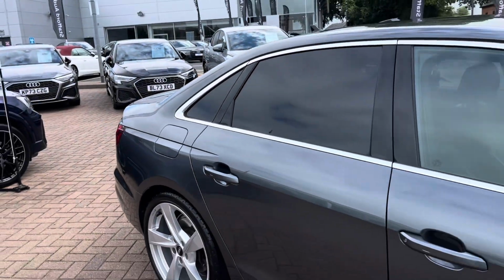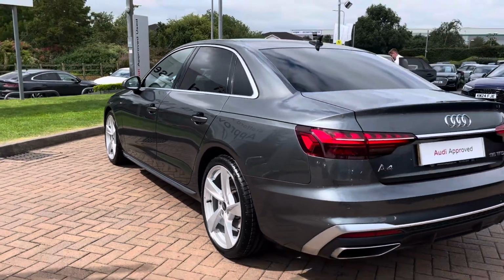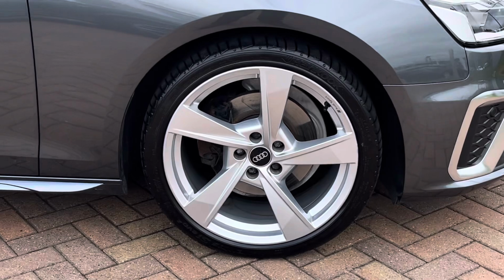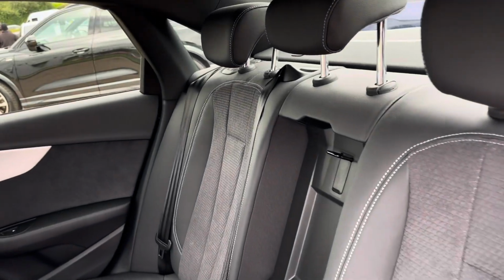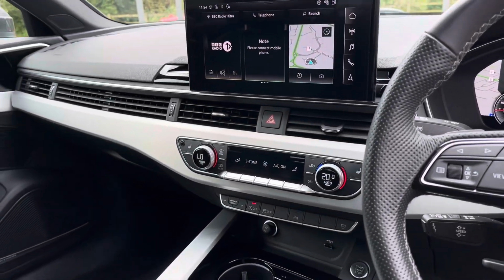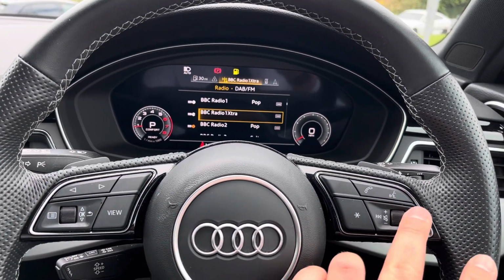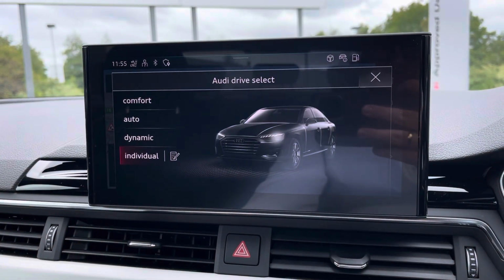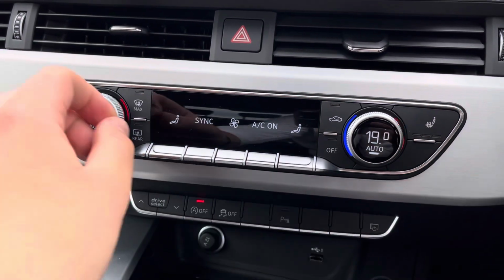Approved Used - Audi A4 Saloon S Line 35 TFSI S-Tronic at Stafford Audi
Just into our stock, this Approved used Audi A4 S-Line 35 TFSI finished in Daytona grey metallic

Reg number: LL72OSN
Fuel: Petrol
Transmission: Automatic
Mileage: 28,528

Features include:
Isofix points
Virtual cockpit
Sat Nav

Timings:
Introduction- 00:00
Vehicles specification- 00:25
Exterior key features- 00:45
Boot Space- 01:05
Rear & Front seats- 01:20
Interior key features- 02:00
Outro- 02:45